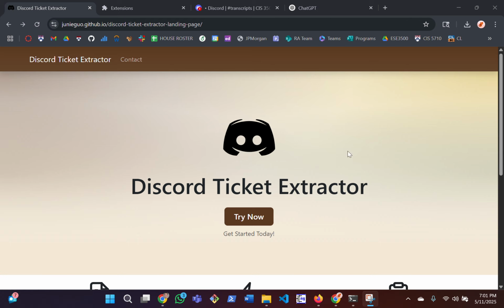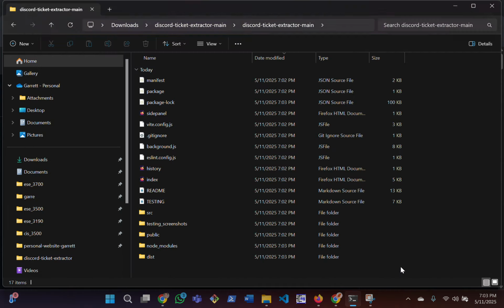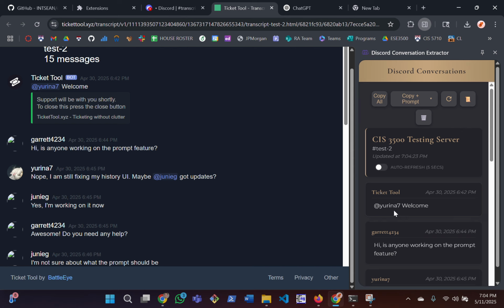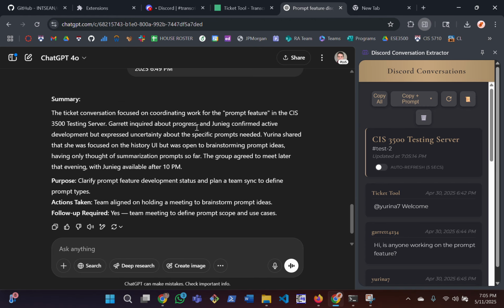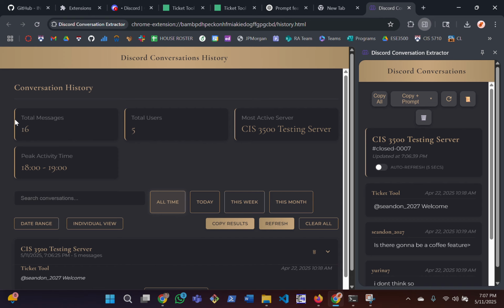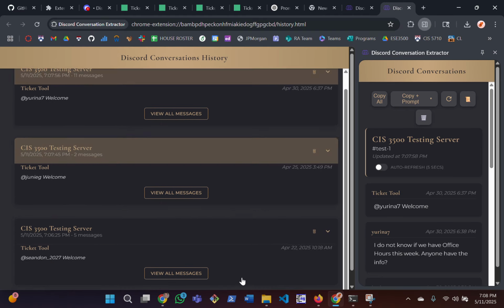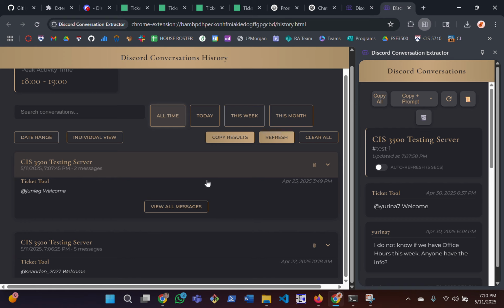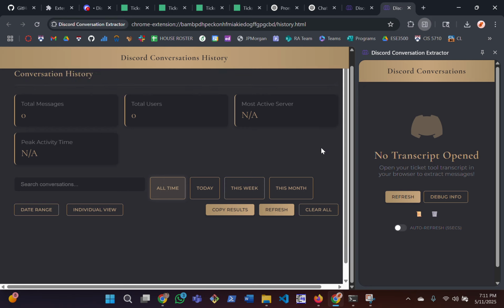Discord Ticket Extractor Final Demo